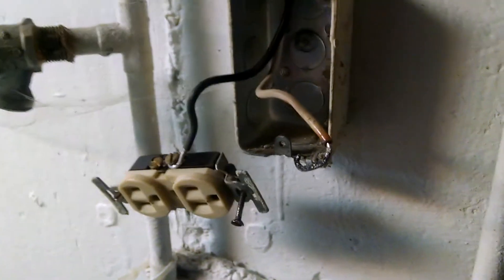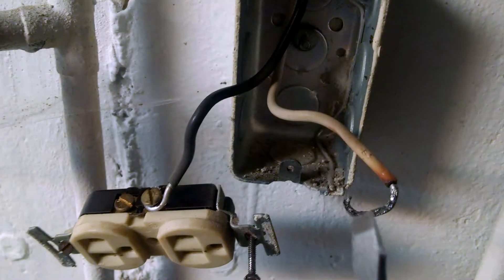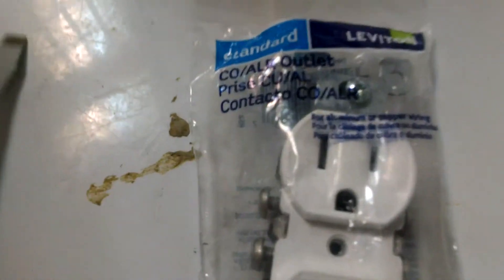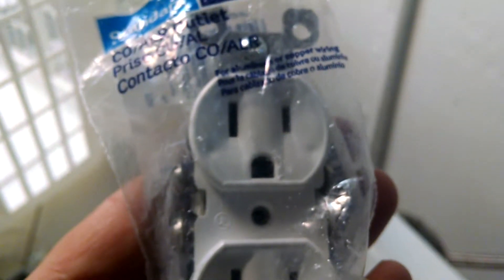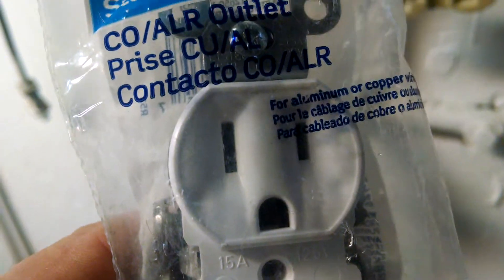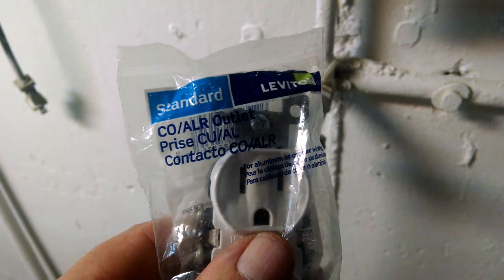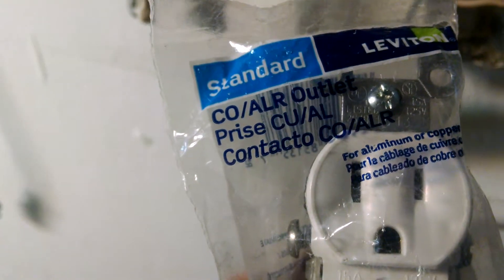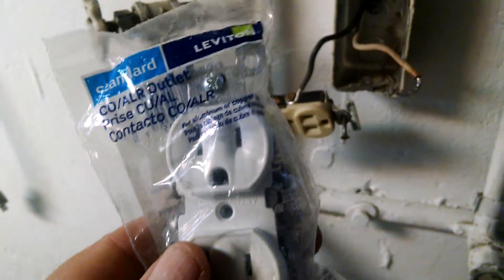More on the danger of Aluminum Wiring, Galloway Building Services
Aluminum Wiring part 2